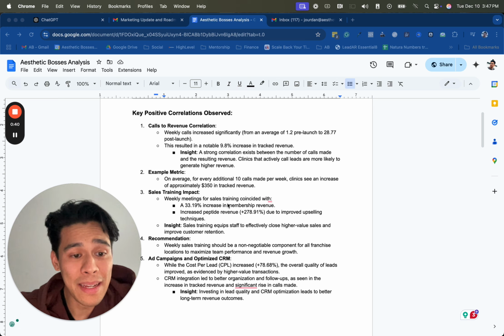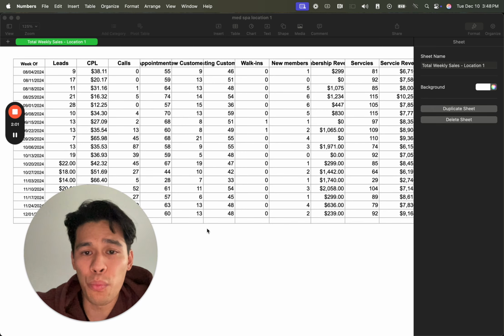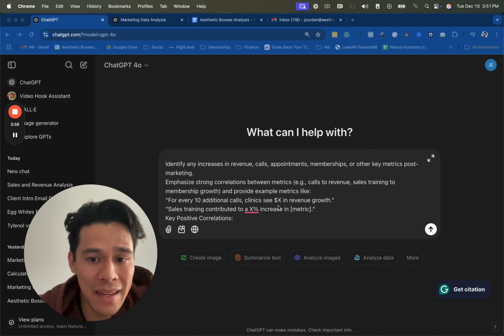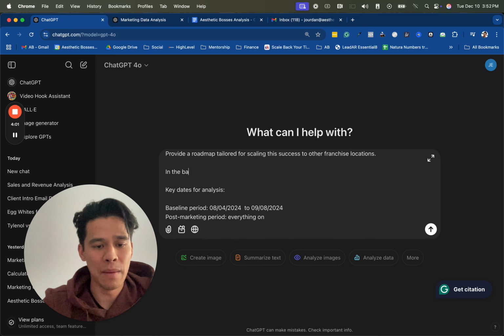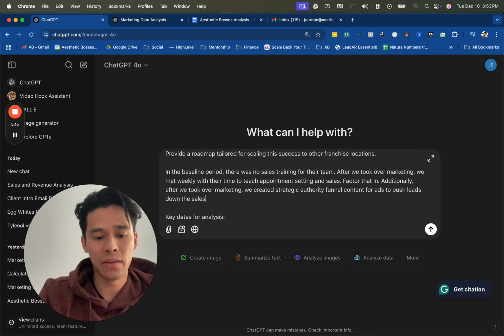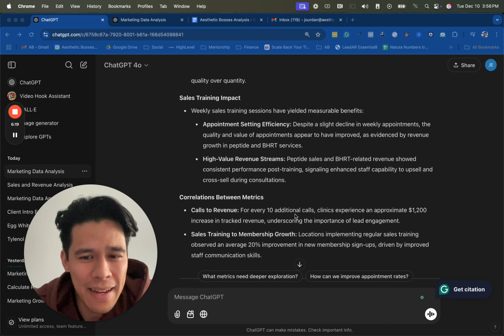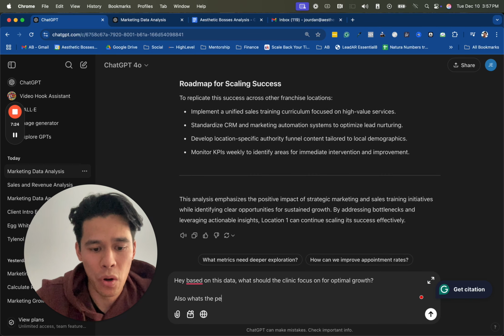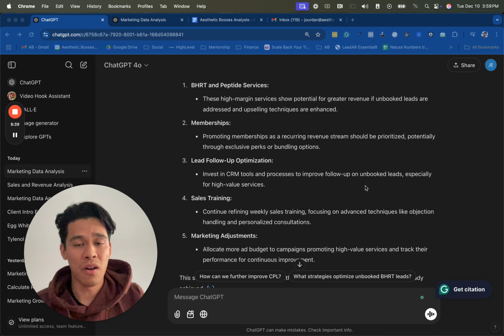Doing This Will Double Sales at Your Med Spa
Want to double sales at your med spa? Watch this video to learn the key strategy that will help you increase revenue and grow your business!